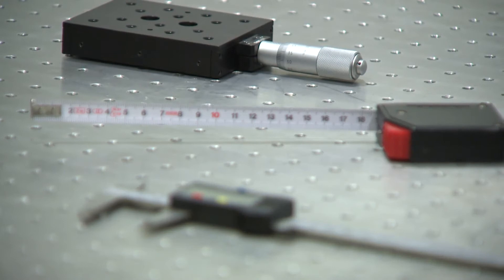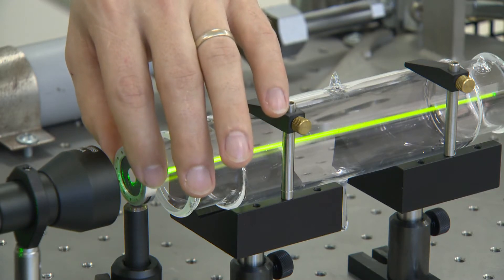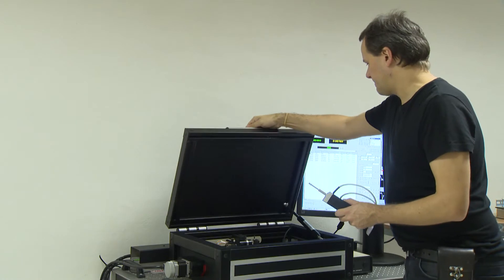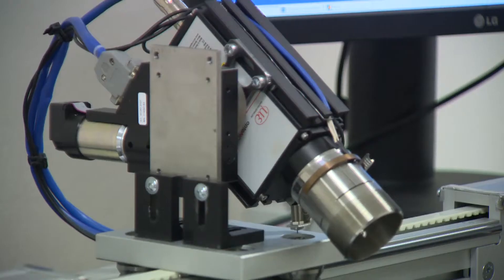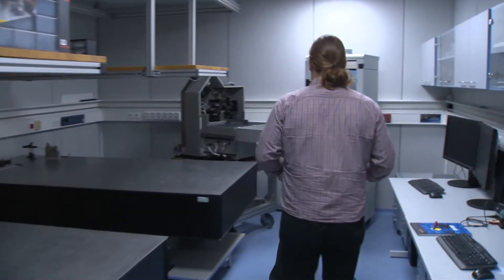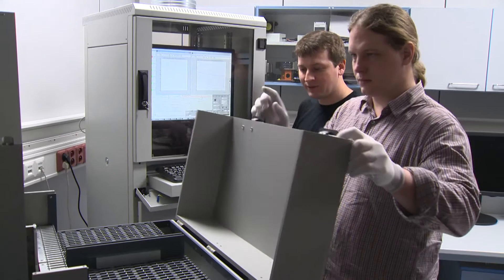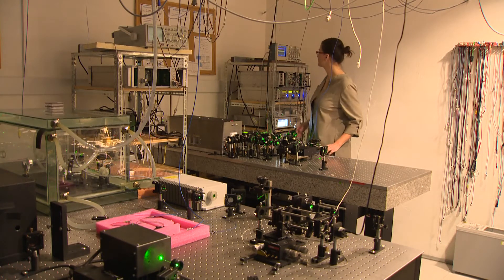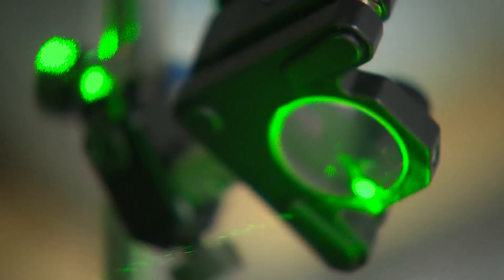Laser metrology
Laser metrology at Institute of Scientific Instruments of the CAS, v.v.i.